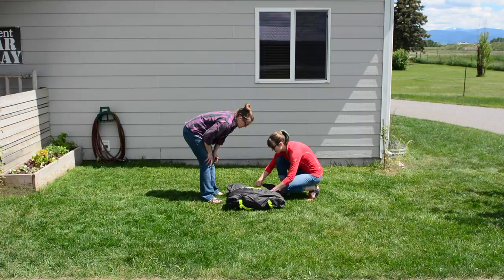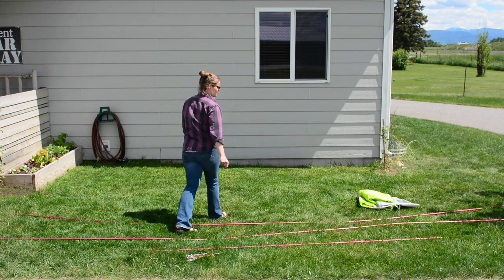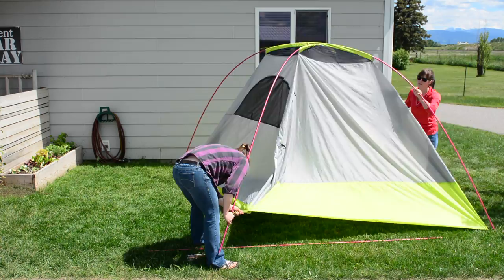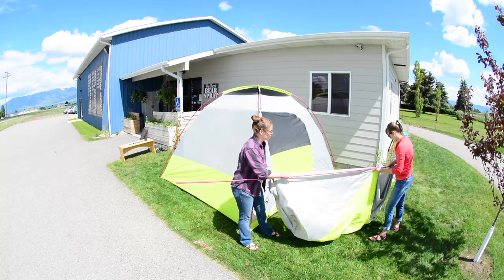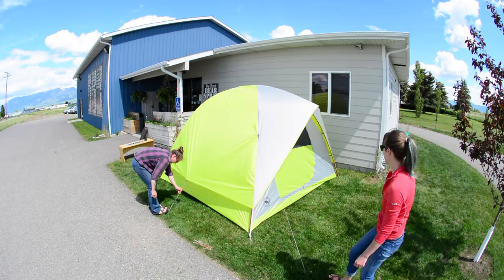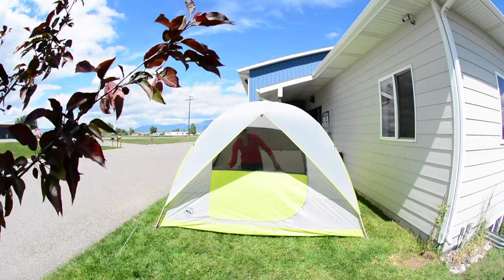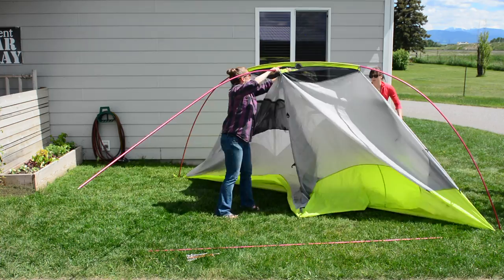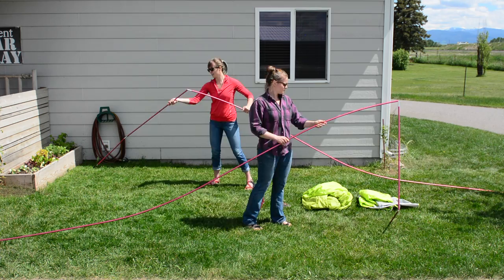Explore-Adventures Rabbit Ears 6 Set-up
Our employees Laura and Meredith demonstrating for you how to properly set up the Big Agnes Rabbit Ears 6 tent rental. Pay attention to the part on guylines!